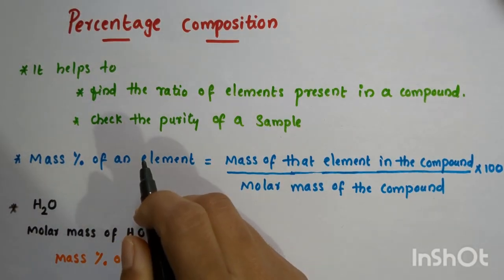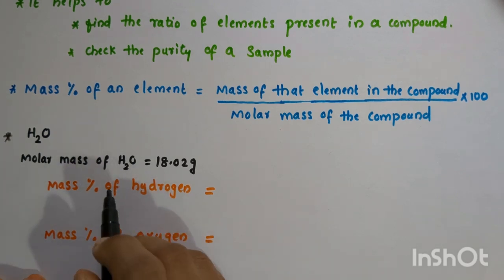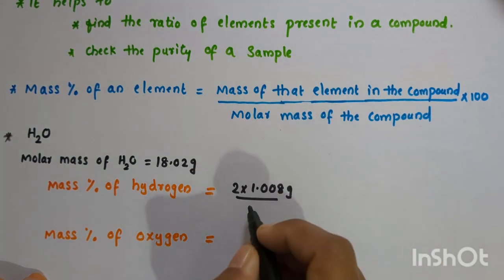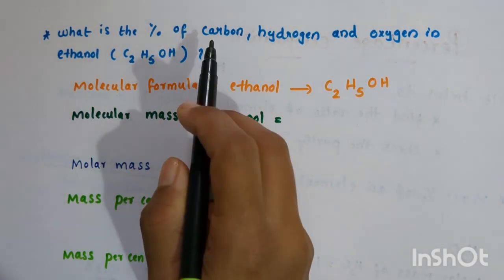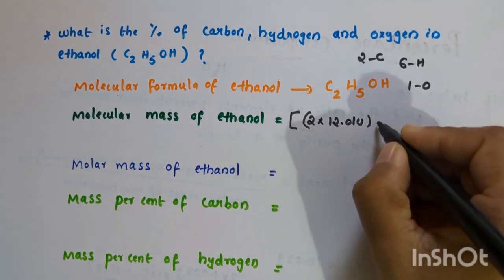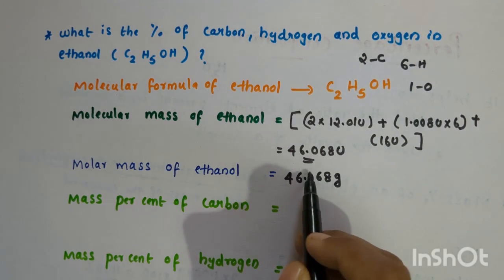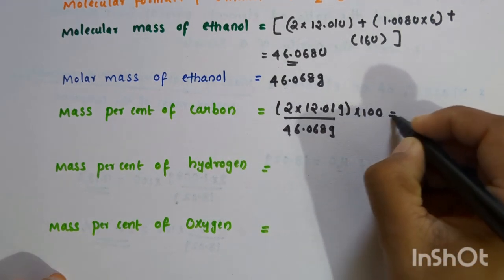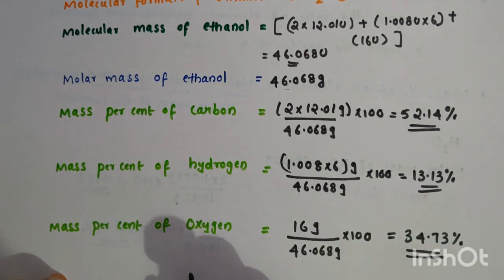Percentage composition // Class 11 chemistry// Chapter 1 some basic concepts of chemistry//